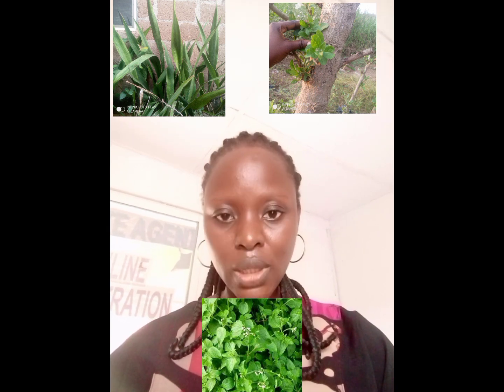Simple ways to treat measles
Simple remedy for measles. Very effective remedies.